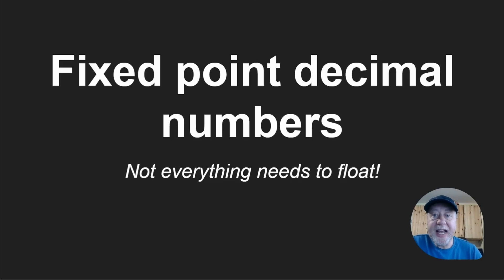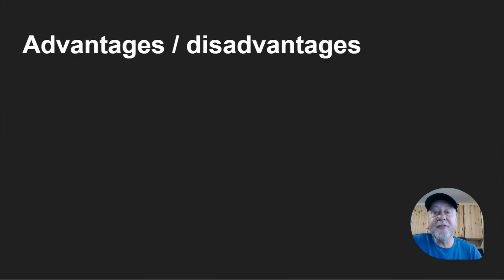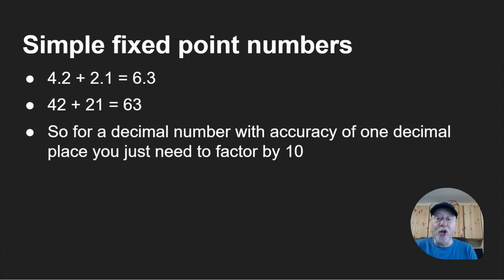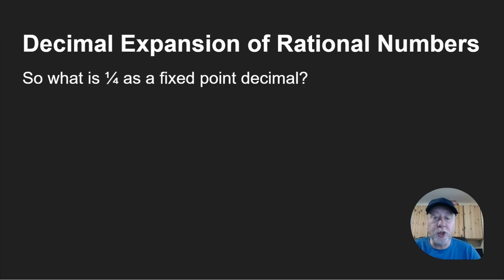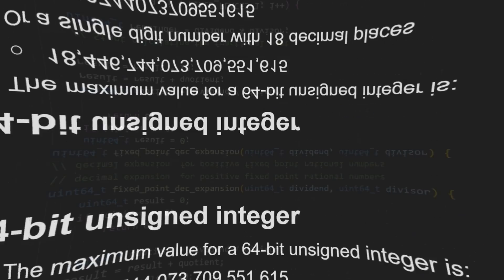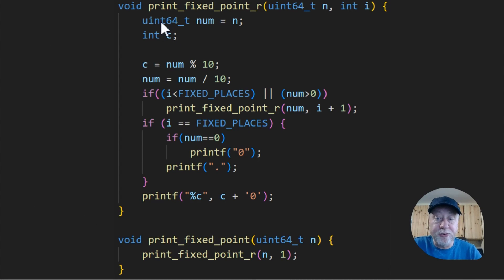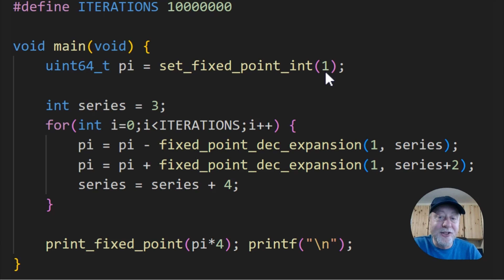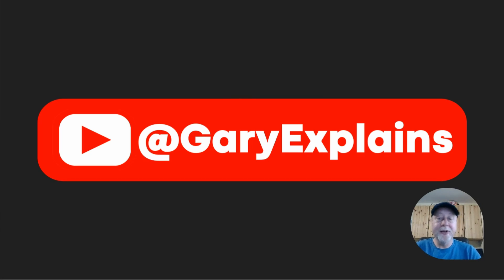Fixed Point Decimal Numbers - Including Fixed Point Arithmetic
Floating point numbers are used a lot in computing from 3D graphics to the latest AI models, they are everywhere! I want to make a video about floating point numbers, but before that I think it is important to cover fixed point numbers. So this video is about fixed point numbers and the next one will be about floating point numbers!